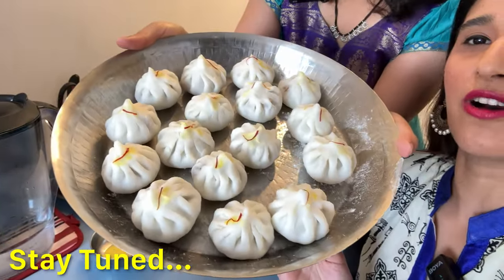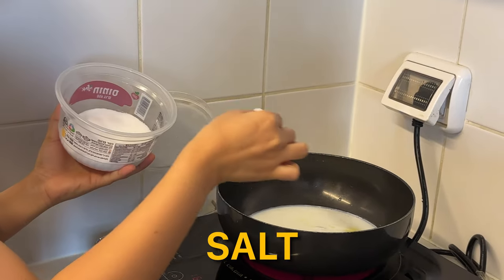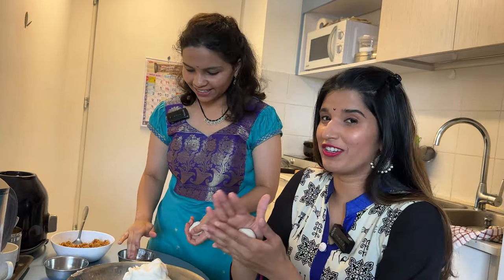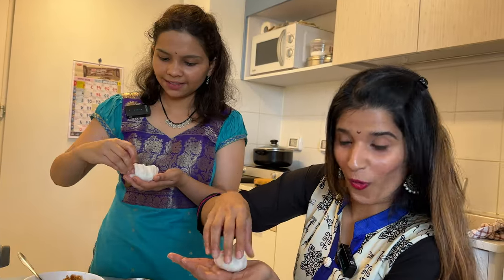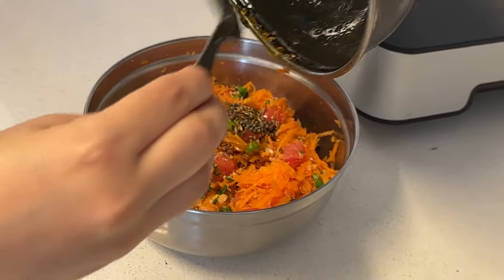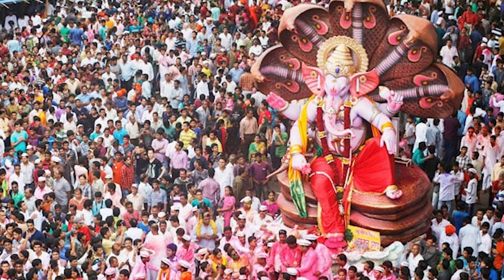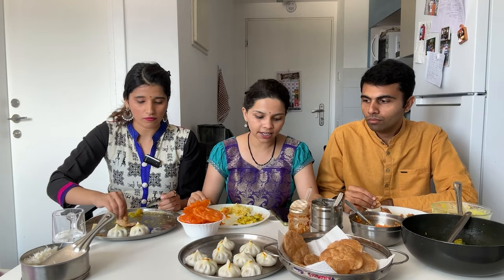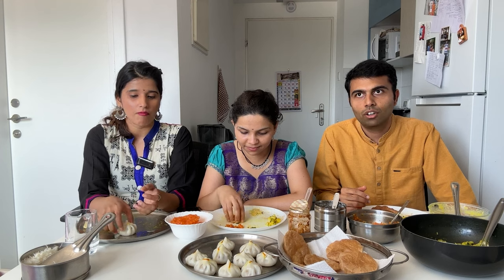Ukadiche Modak in ISRAEL 🇮🇱 उकडीचे मोदक Ganesh Chaturthi Special Naivedya Thali | Indian in Israel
Wishing all you wonderful people Happy Ganesh Chaturthi 🙏🏼
Sending love all the way from Israel.

» Engaging and leaving a comments [positive + feedback]
» Sharing my work with friends, family and potential brands
» Hop on livestreams